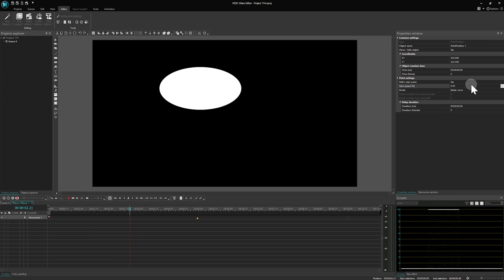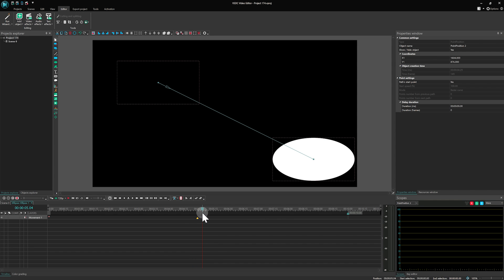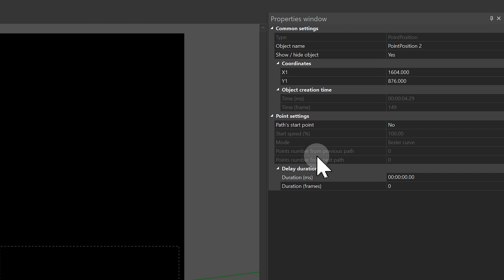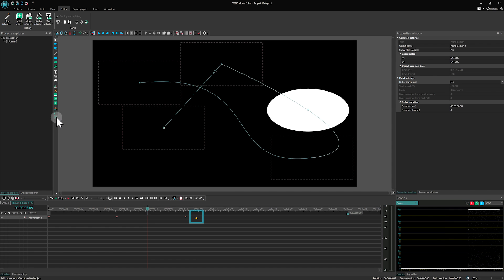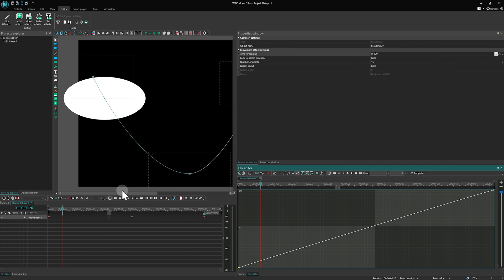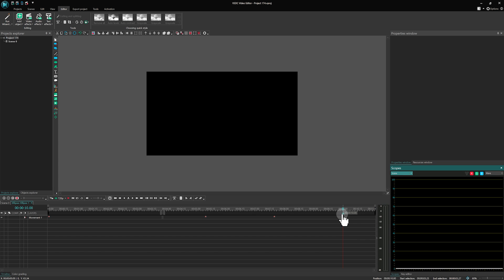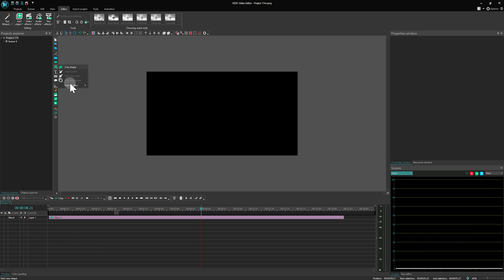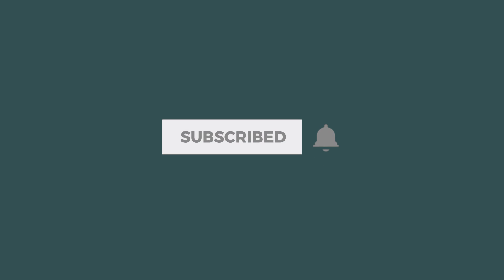How to Work with the Movement Tool in VSDC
In today’s guide we focus on creating motion animations with the Movement tool, a feature available to both free and PRO users. 🔄🚀

We'll show you how to fine-tune your animations in VSDC, including speed adjustments, object rotation, manipulating Bezier curves and time remapping. If you're looking to start with motion animation, this tutorial is just for you.